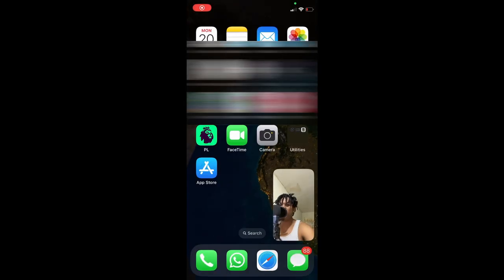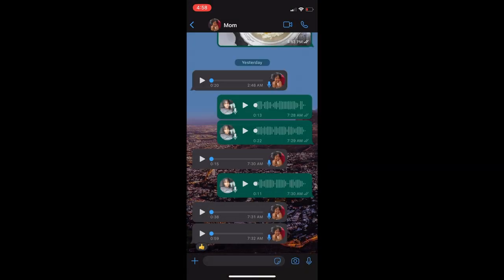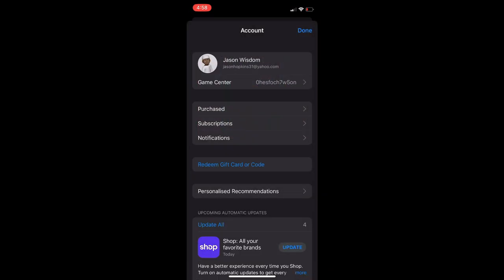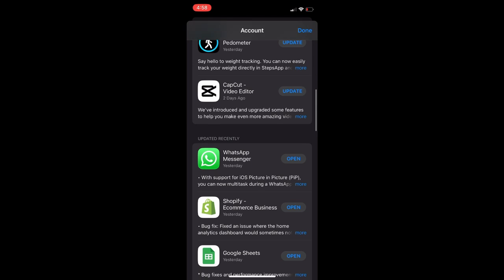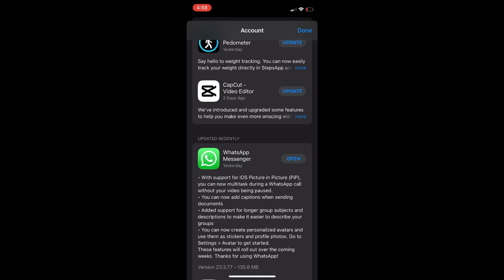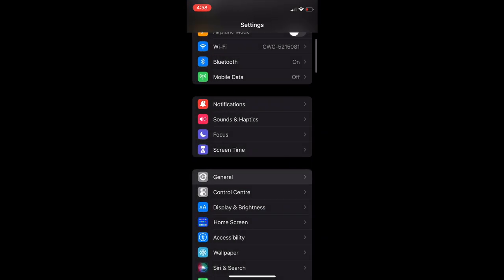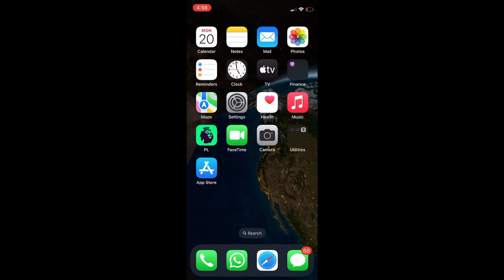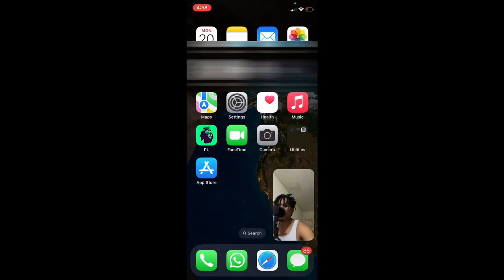HOW TO USE OTHER APPS WHILE ON WHATSAPP VIDEO CALL IPHONE 2024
HOW TO USE OTHER APPS WHILE ON WHATSAPP VIDEO CALL IPHONE,HOW TO MINIMIE WHATSAPP VIDEO CALL ON IPHNE,WHATS PICTURE IN PICTURE IPHONE,HOW TO KEEP WHATSAPP VIDEO CALL ON SCREEN WHILE USING OTHER APPS